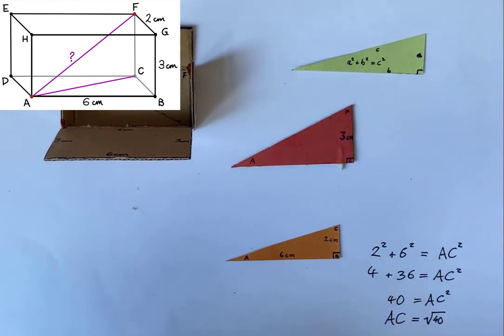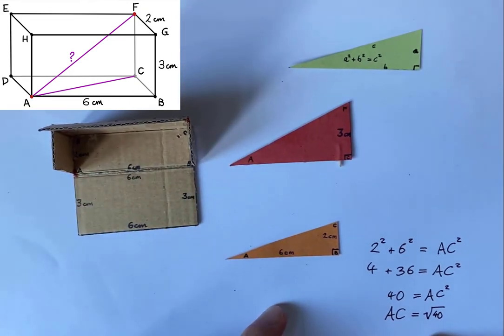Pythagoras' theorem in 3D - cuboid part 1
Using a physical model to show how pythagorean theorem can be used to find lengths for 3D shapes, such as a cuboid.